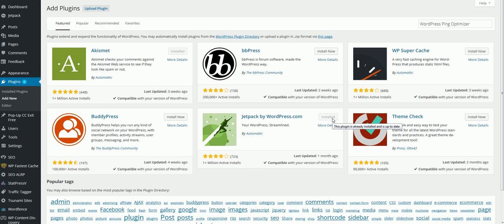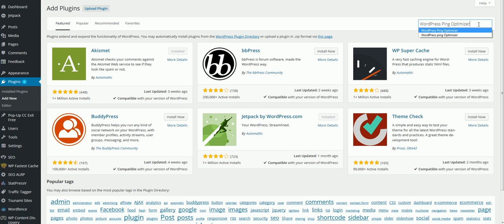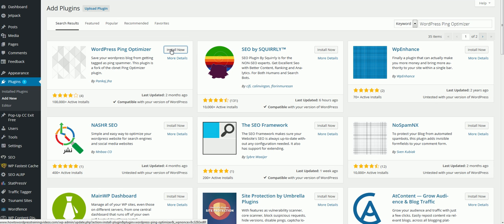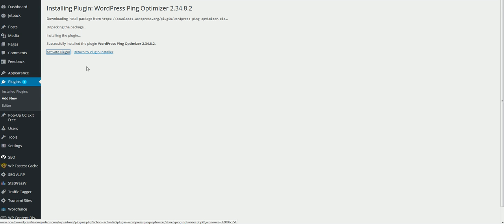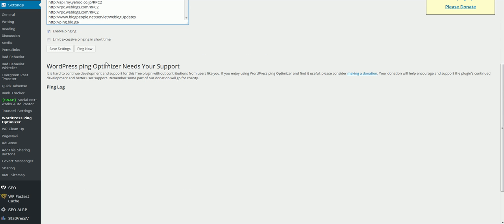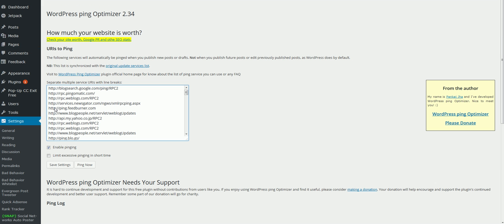Best Free Ping Optimizer WordPress Plugin - WordPress Ping Optimizer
if you would like to get unlimited free website traffic to your WordPress website checkout WP Content Discovery a free WordPress Plugin

Translated titles:
El mejor plugin gratuito para WordPress de Ping Optimizer-WordPress Ping Optimizer

Beste kostenlose Ping-Optimierer WordPress Plugin-WordPress Ping Optimizer

Meilleur plugin gratuit WordPress Optimizer-WordPress Ping Optimizer

Melhor Free Ping Optimizer Plugin WordPress-WordPress Ping Optimizer

सर्वश्रेष्ठ मुफ्त पिंग अनुकूलक वर्डप

Beste gratis Ping Optimizer WordPress Plugin-WordPress Ping Optimizer

Pa pagesë Ping Optimizer WordPress Plugin-WordPress Ping Optimizer

ምርጥ ነፃ ፒንግ ማሻሻያ WordPress Plugin-WordPress Ping Optimizer

أفضل الحرة بينغ محسن ووردبريس البرنامج المساعد-وورد بي

Լավագույն անվճար Ping օպտիմիզատոր WordPress Plugin-WordPress Ping Optimize